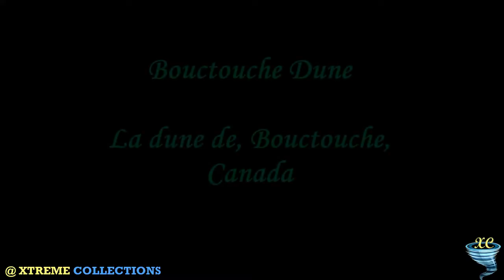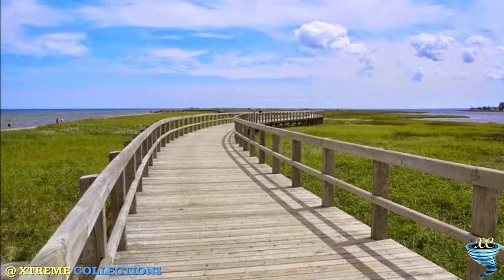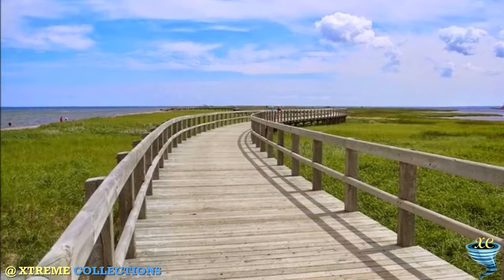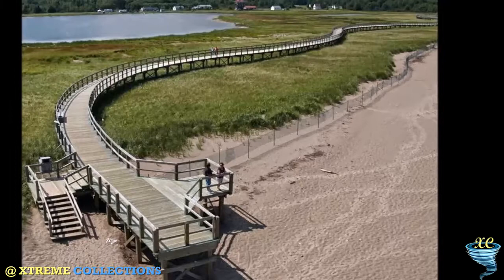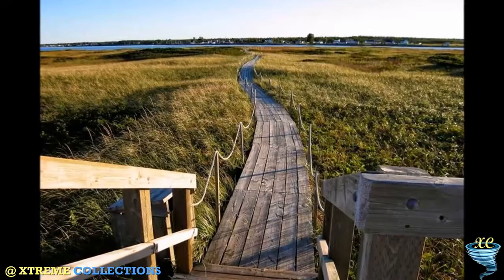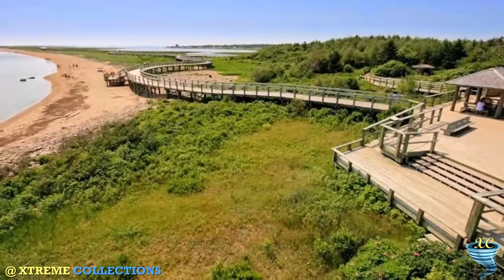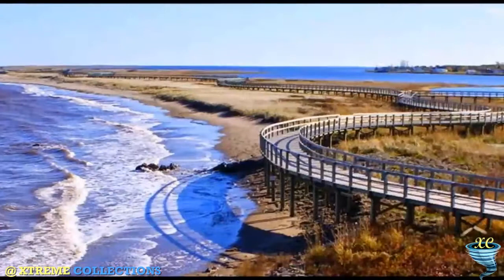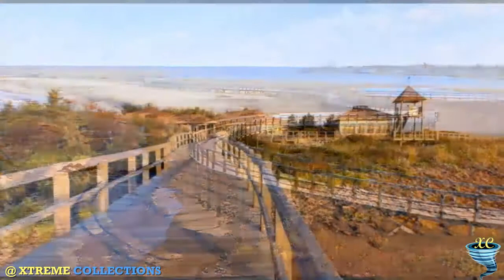Bouctouche Dune | La dune de Bouctouche, Canada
Bouctouche, a Canadian town in Kent County, New Brunswick. The town is located at the mouth of the Bouctouche River on the coast of the Northumberland, Canada. Bouctouche Dune or Sandbar is connected to the mainland at a point roughly three-and-a-half miles north of Pointe à Jérôme and extends southeast for over seven miles, providing protection for the waters of Buctouche Bay. The southern tip of the sandbar lies about a mile off of Saint-Thomas-de-Kent, near where the Point Dixon Range Lights were established in 1881 to assist vessels in finding the entrance to the bay.
La dune de Bouctouche was established by J. D. Irving, Limited to protect and restore the important sand dune that provides habitat for numerous shorebirds and other migratory birds. A two-kilometre-long boardwalk allows visitors to observe the flora and fauna found on the dune without impacting the sensitive ecosystem.  A footbridge built on the abutments of the old railroad bridge connects Le Pays de la Sagouine and Rotary Park from the opposite side of the Bouctouche River. Today, the dune can be shared by people who want to enjoy its special beauty. The boardwalk is wheelchair, accessible with ramps to the beach and inner bay, and as such, this earth-cache is wheelchair friendly.
A lighthouse on the southern extremity of Buctouche sand bar was put in operation on October 10, 1902. The lighthouse is a square wooden building, surmounted by a square wooden lantern rising from the middle of the cottage roof. The building and lantern are painted white. The lighthouse is 35 feet high from its base to the ventilator on the lantern, and is located on land 4 feet above high water mark. The light is fixed white dioptric, elevated 38 feet above high water mark, and visible 11 miles from all points of approach by water. The work was done by Mr. G.W. Palmer, of Kars, whose contract price for the building was $1,289.In 1907, 375 feet of close pilework was put in place to protect the lighthouse from the encroaching sea, and the following year roughly 400 more feet of pilework were added and the boathouse was moved back to a safer position.